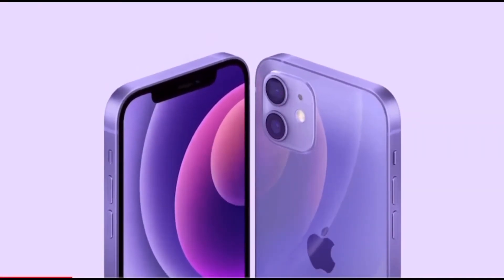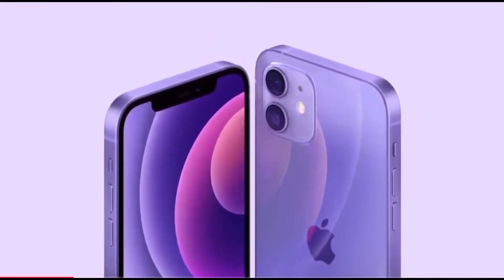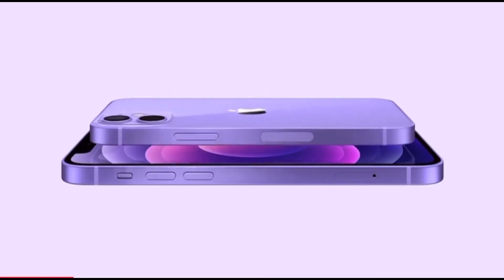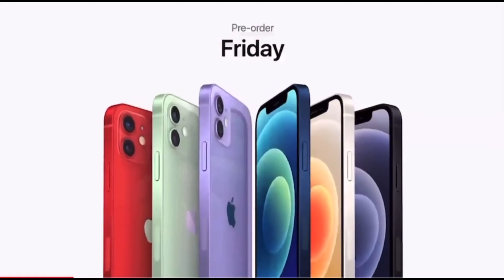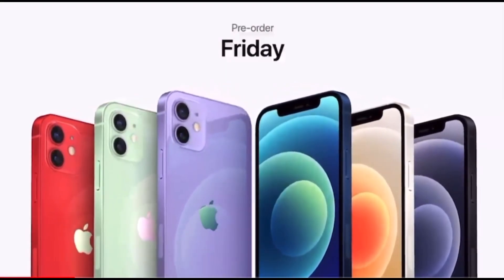Apple Iphone 12 new color purple cotton candy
Hello guys ,